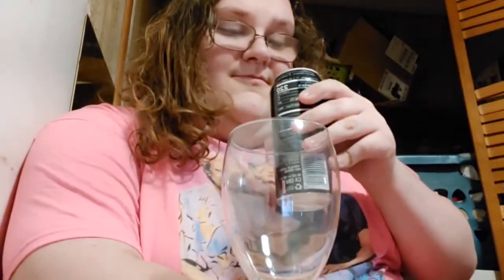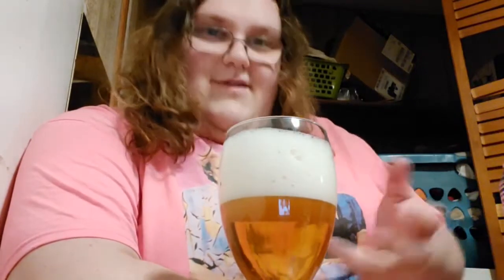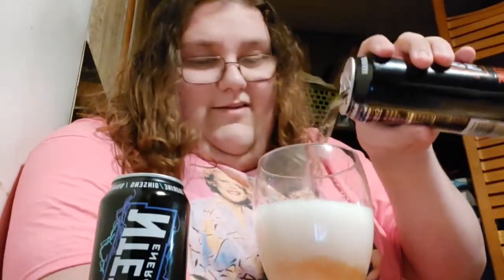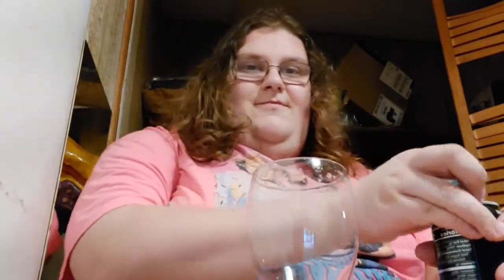Dillon's Food Review Season 2 Episode 5: The Four Drink Special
diln driks sod